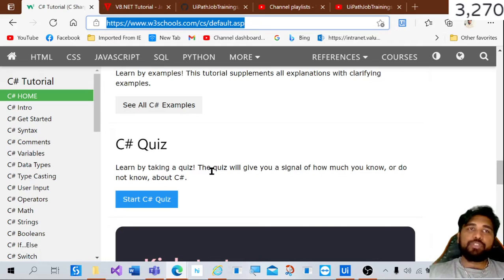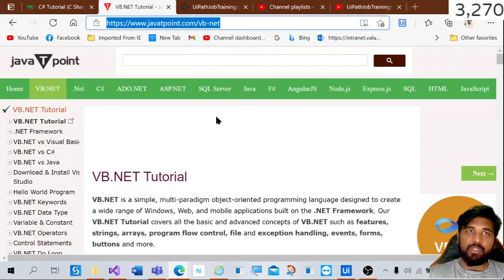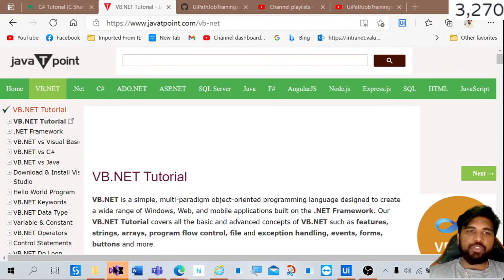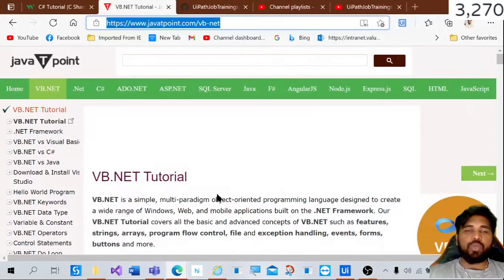UiPath Automate with UiPath | Beginner | Freshers | Series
UiPathJobTrainings, # Beginner as a Developer in UiPath

00:00 - Introduction for UiPath job training series.
00:19 - Task on UiPath for Beginners on UiPath Code.
00:37 - Learning of Syntax's and UiPath at a single shot.
01:27 - How can we reuse the code in UiPath from the below references.